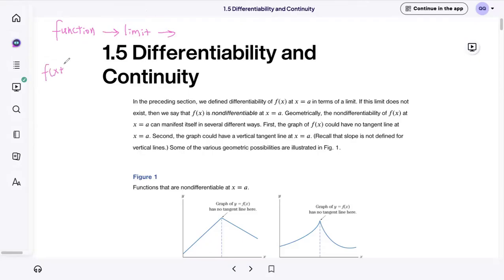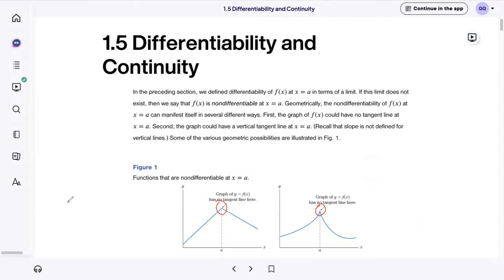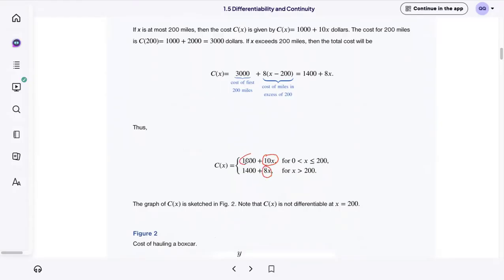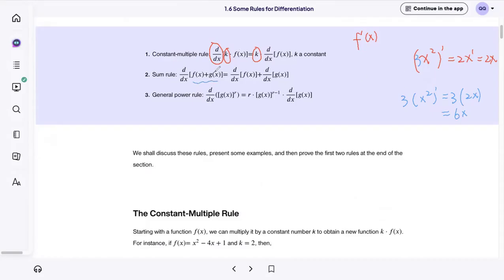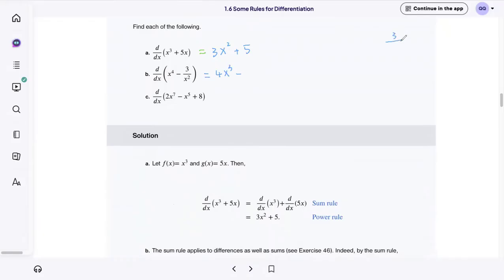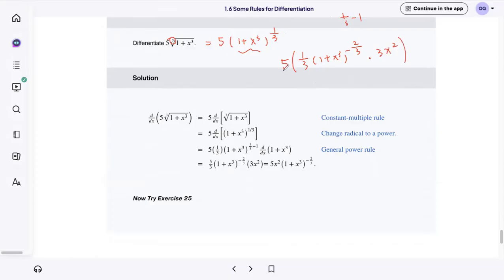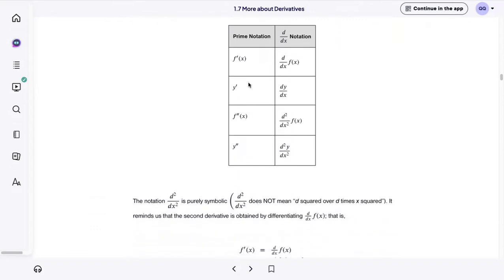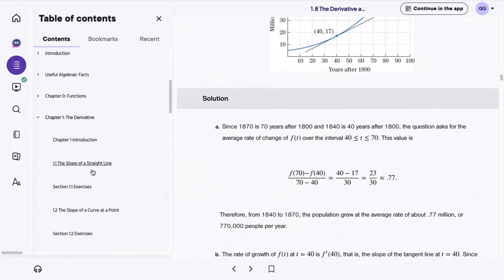v5. Differentiation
Mat111 chapter 1: section 5 ~ 8: differentiability, continuity, rules of derivatives, etc..